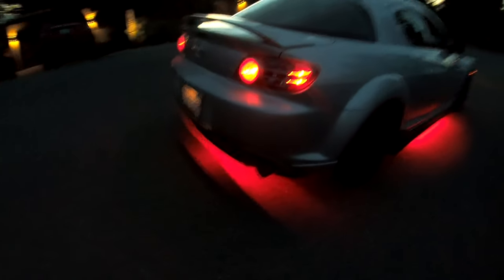RX8 Ride Along | STREET BUILD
School mate just finished rebuilding this car with a brand new rotary engine. She is still in the break in zone so we couldn't get the full power of the Rasputin machine.